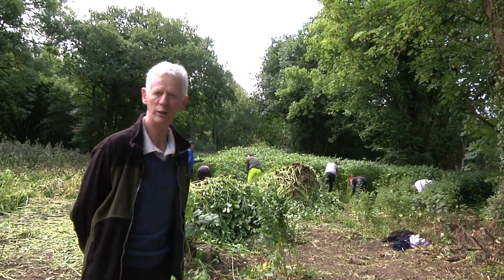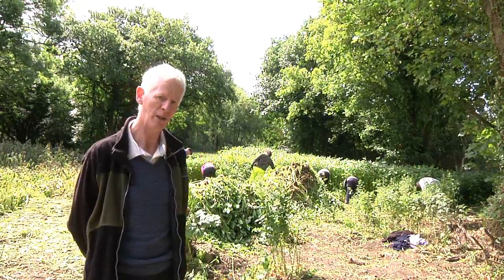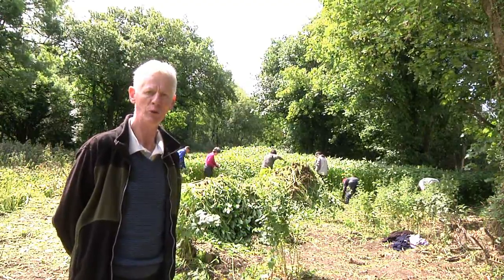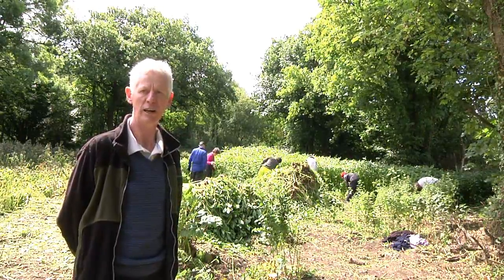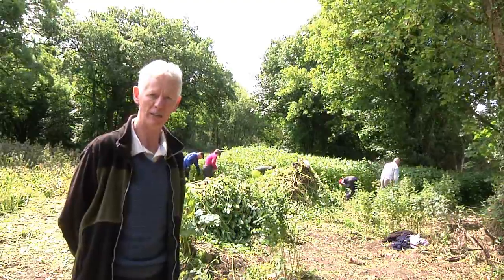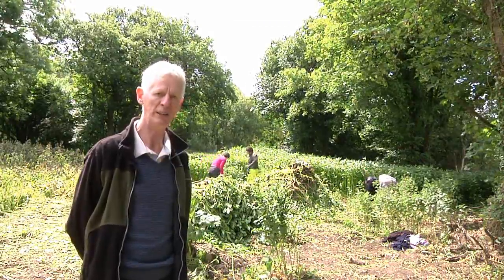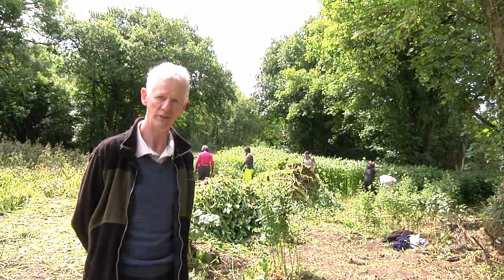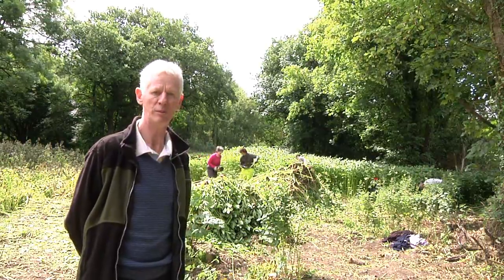Control of Himalayan Balsam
Control of Himalayan Balsam, Impatiens glandulifera, an invasive species in Ireland, along the River Barrow - June 2011